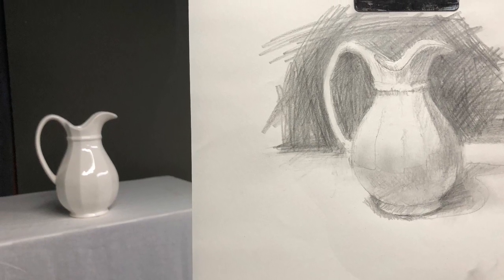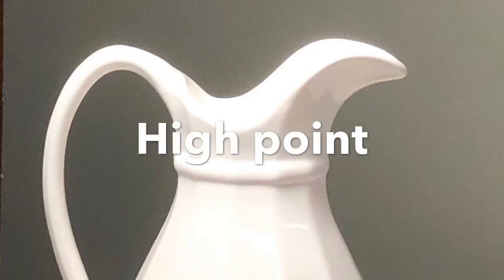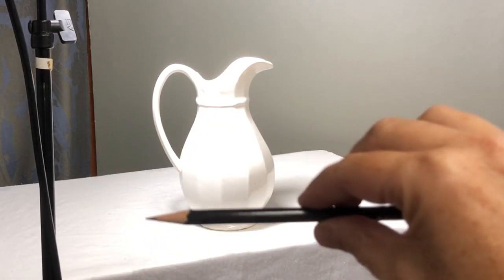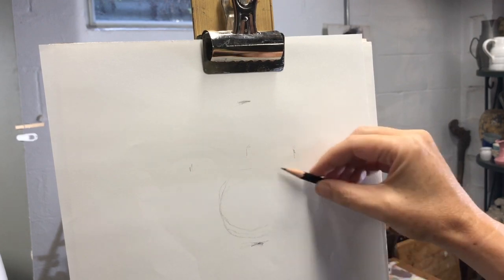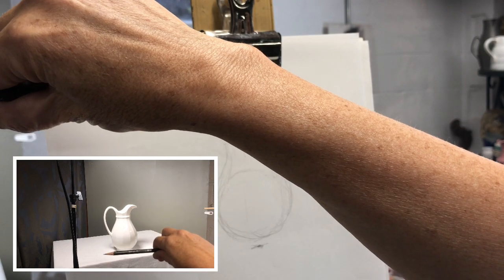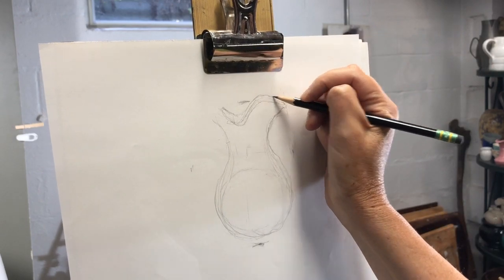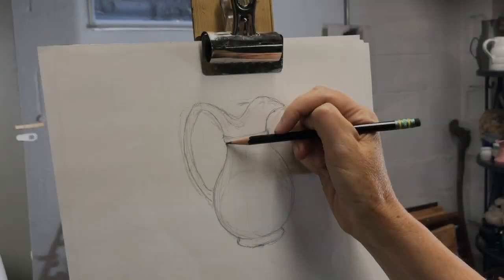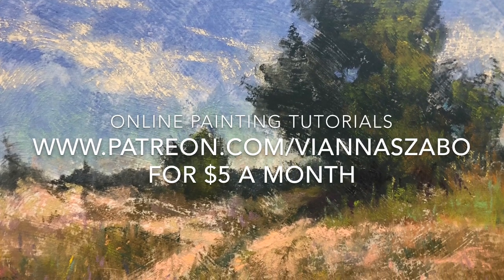How to Draw Anything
Do you have trouble making your drawings look like what they are supposed to?  In this video I teach you a simple method of measuring that will help you draw anything you want easily and accurately. I use this method for all of my drawings and paintings and it works on landscape, portrait, and still life.
For more in depth fine art tutorials visit my Patreon site, The Painter's Classroom, where for $5 a month you get painting lessons in the form of videos, handouts, and blogs, plus you get your questions answered.
Happy Painting!